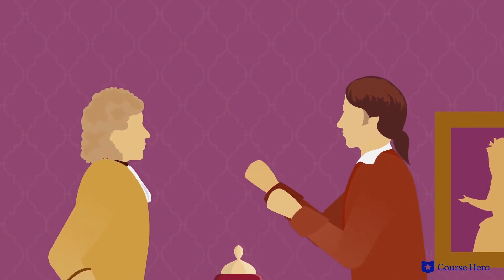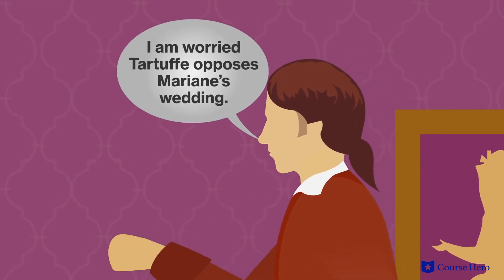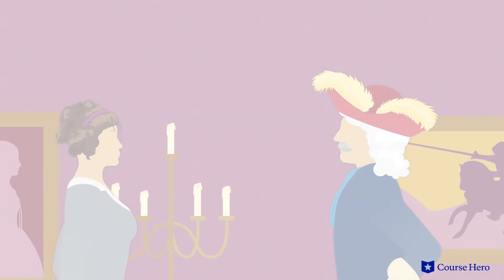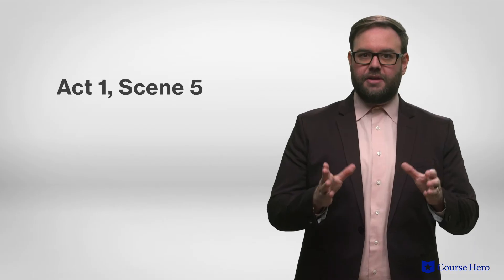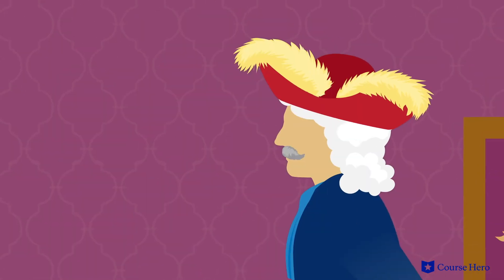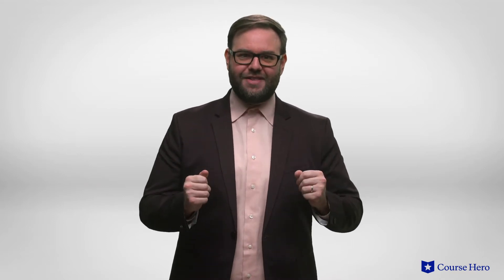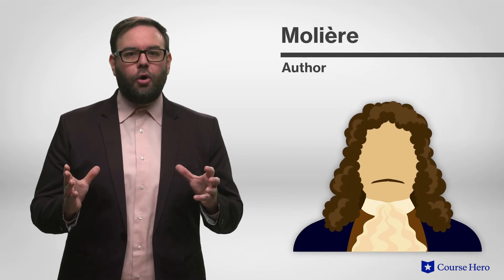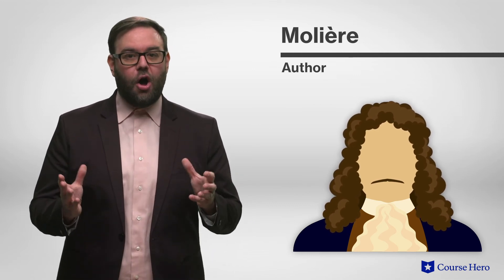Tartuffe by Molière | Act 1, Scenes 3–5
Summarize videos instantly with our Course Assistant plugin, and enjoy AI-generated quizzes Molière's Tartuffe explained with scene summaries in just a few minutes!

Course Hero Literature Instructor Russell Jaffe provides an in-depth summary and analysis of Act 1, Scenes 3–5 from Molière's play Tartuffe.

In Molière's satirical play a wealthy gentleman named Orgon meets Tartuffe, a pious pauper, at church and invites Tartuffe to live in his home.

Orgon is convinced by Tartuffe's exaggerate displays of virtue that he is a good man and promises his hand in marriage to his daughter.

The rest of the family, excepting Orgon's mother, sees through his ruse. Tartuffe is clearly out for personal gain.

The family resolves to expose his manipulations to the witless Orgon and eventually succeed, but not before he has signed his property over to the charlatan.

Luckily, when Tartuffe attempts to blackmail Orgon with some compromising documents, he is recognized as a wanted criminal. Orgon is pardoned by the king and his property is restored.

French comedy playwright Molière’s Tartuffe was first performed in 1664. A true comedy of manners, Tartuffe showcases Molière's merciless wit at its best. In Tartuffe, he targeted hypocrisy dressed as piety, offending some church factions and earning the play a five-year ban.

The comedic play Tartuffe contains many important themes, including gullibility, as from the moment they meet, Orgon is Tartuffe’s devoted dupe; moderation and reason, as Cléante recommends examining all the evidence before acting; and hypocrisy, as Tartuffe makes a show of his piety, but he’s out to do harm.